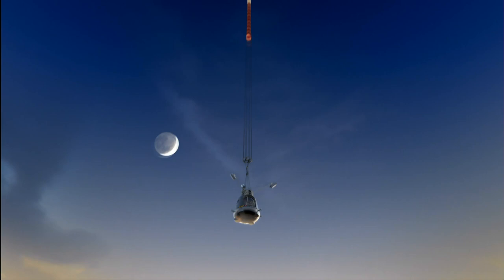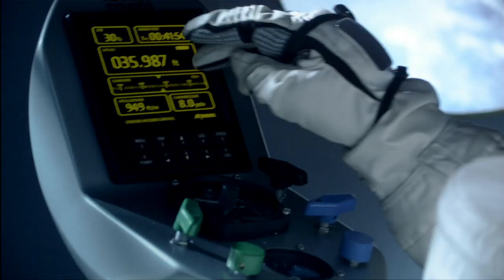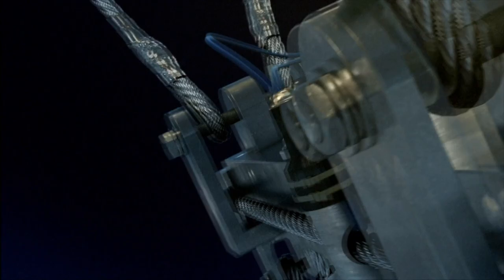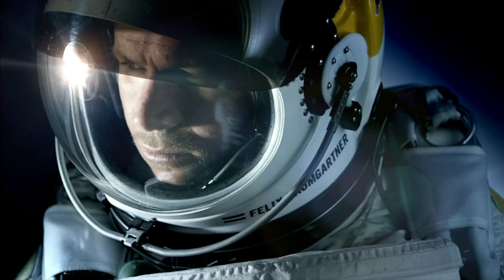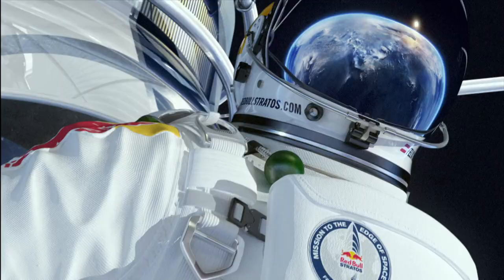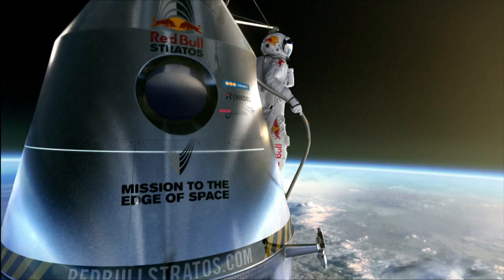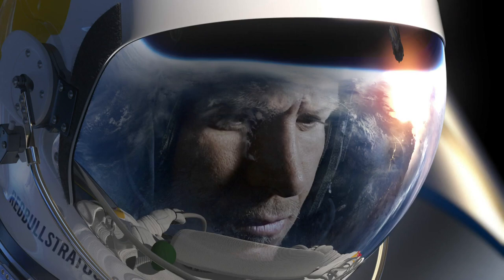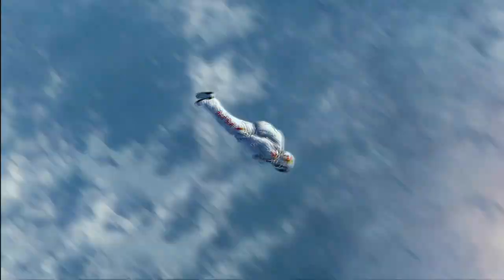Supersonic Freefall - Red Bull Stratos CGI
Felix has Landed!

In October of 2012, Felix Baumgartner will attempt a record-breaking freefall jump from 120,000 feet - 23 miles - above the earth as part of Red Bull Stratos: a mission to the edge of space. The attempt will take place near Roswell, NM, USA, and if successful, Felix Baumgartner could be the first person to break the speed of sound with his own body, protected only by a space suit. As no one has successfully jumped from this height before, it's uncertain what the highest supersonic freefall in history will look or feel like.